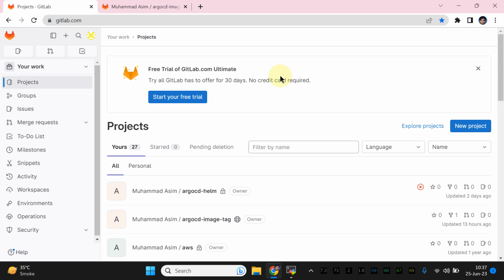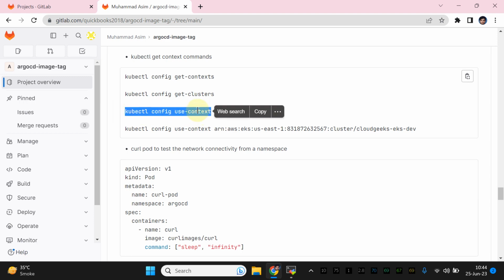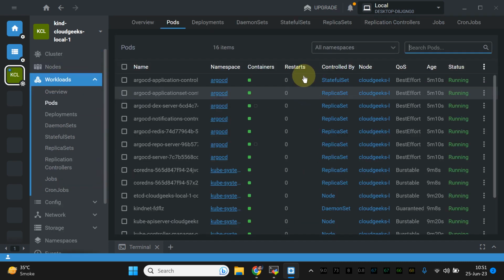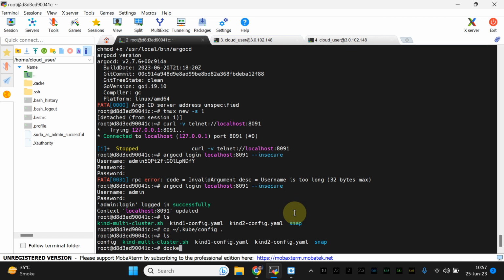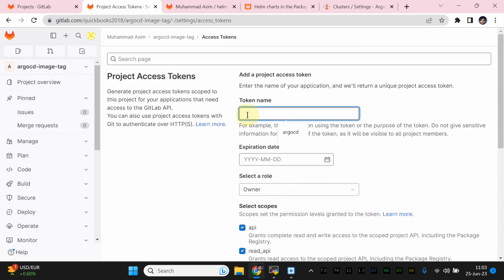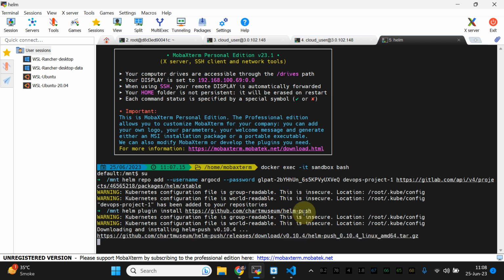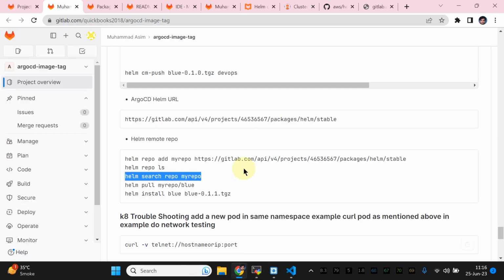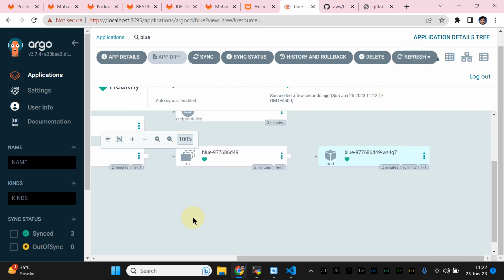(English) Master DevOps: GitLab, Kubernetes ArgoCD Multi-Cluster Setup with Helm Charts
🔥 Welcome to our comprehensive guide on DevOps mastery! This tutorial will take you through a step-by-step process of setting up a multi-cluster environment using GitLab, Kubernetes, and ArgoCD integrated with Helm Charts. Whether you're a beginner or an experienced DevOps professional, this guide will offer invaluable insights.

🚀 We will kickstart our journey with GitLab, delve deep into Kubernetes, and wrap up with a detailed walkthrough on ArgoCD. Harness the power of Helm Charts to simplify your deployments across multiple Kubernetes clusters. By the end of this guide, you will be able to design, develop, and deploy using these powerful DevOps tools.

📘 Keep up with the ever-evolving world of DevOps with this ultimate guide.